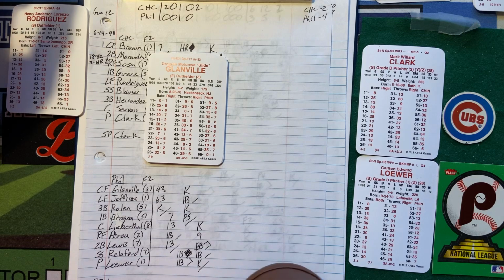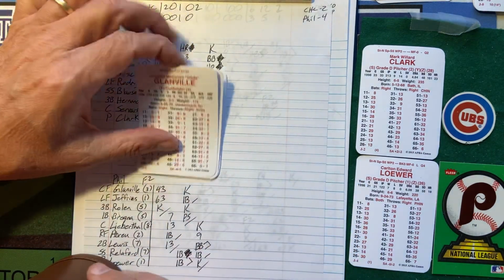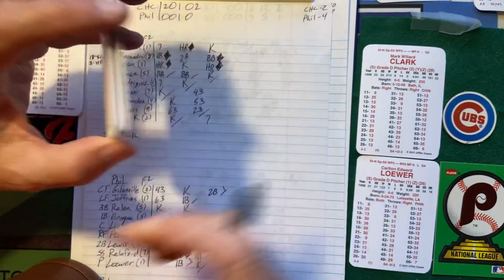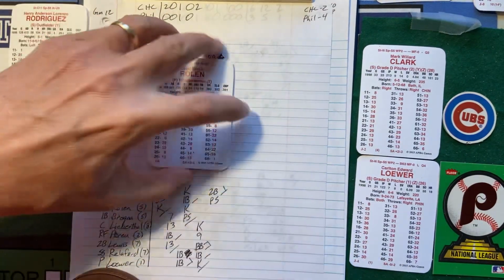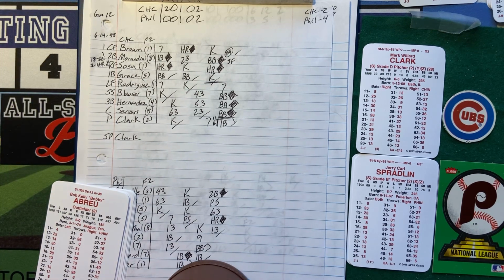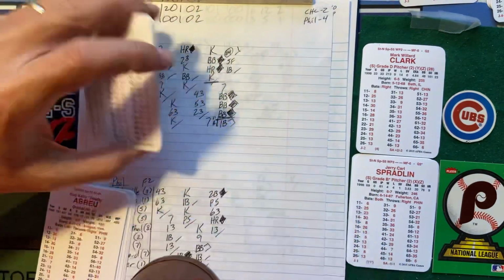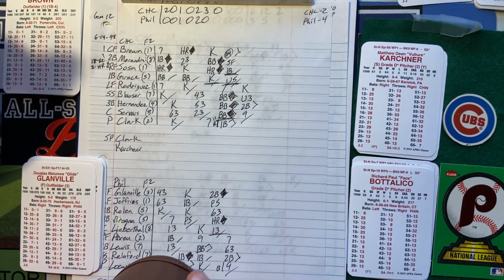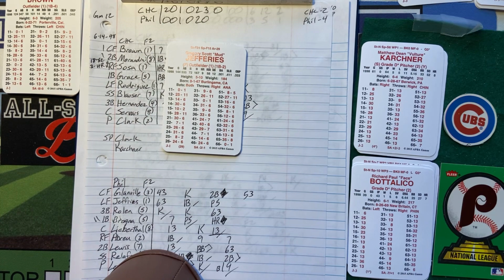Sammy Sosa June 1998 replay Gm 12 (20 HR’s)